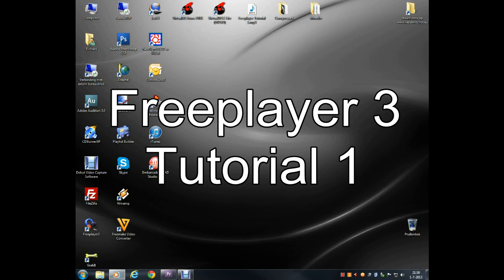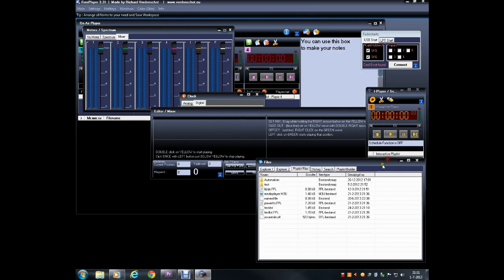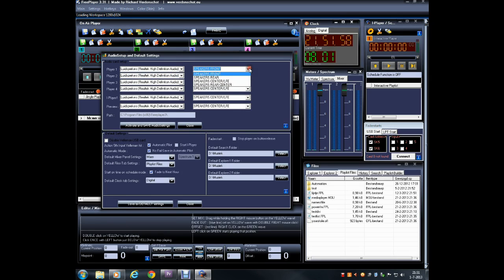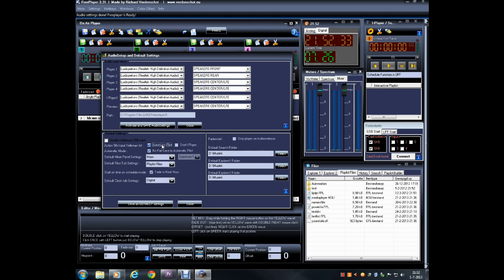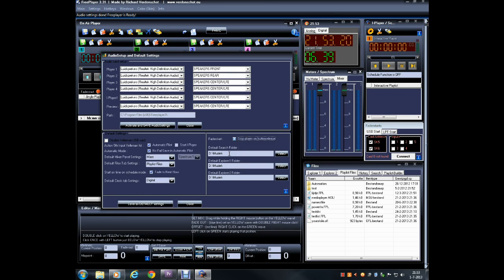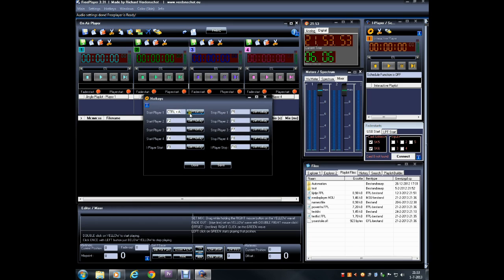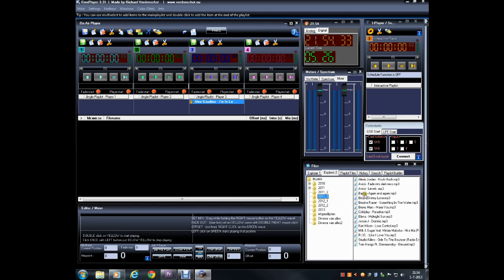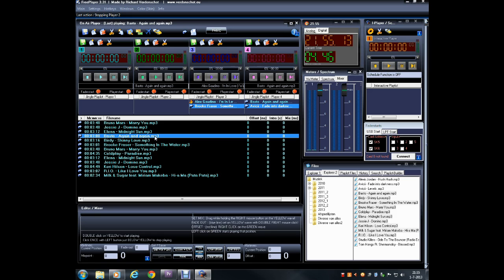Freeplayer 3 Tutorial 1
Installation and Settings of Freeplayer3